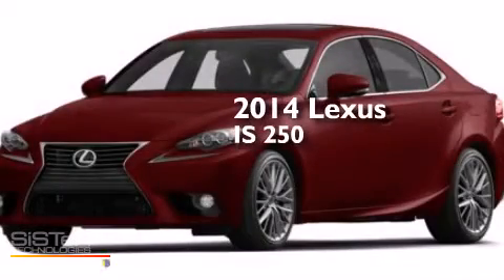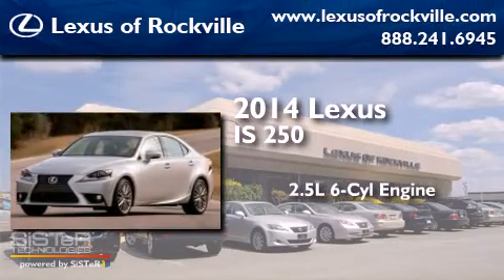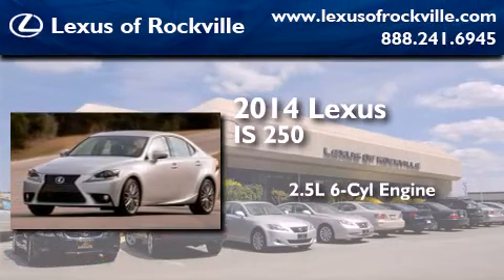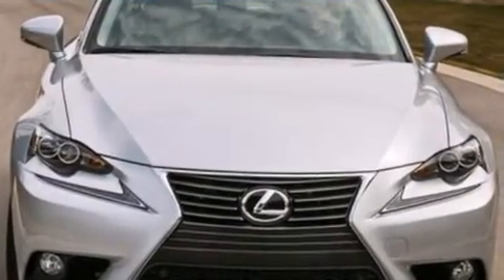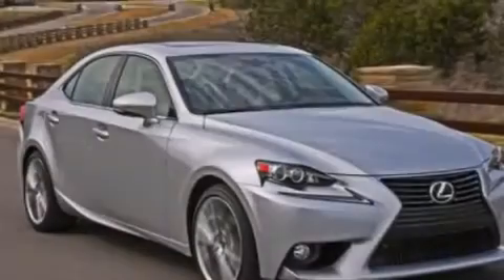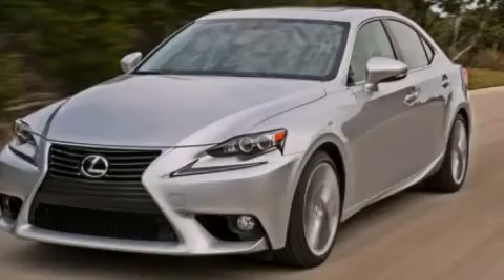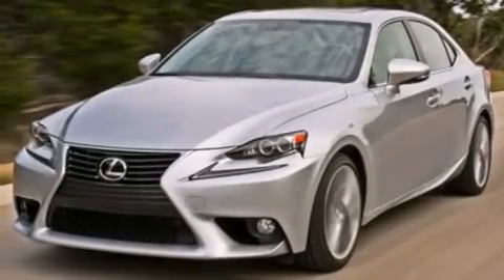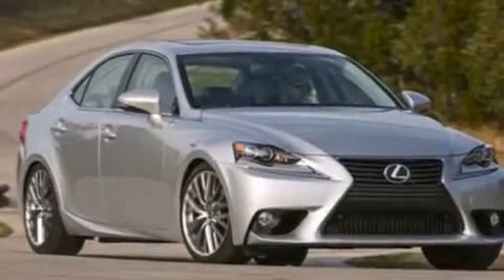2014 Lexus IS 250 Rockville MD 20855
Year : 2014
 Make : Lexus
 Model : IS 250
 Engine : 2.5L V-6 cyl
 Trans . : 6 speed automatic
 Exterior : Matador Red Mica

 Interior : Flaxen

 15501 Frederick Road.

 2014 Lexus IS 250 Rockville MD